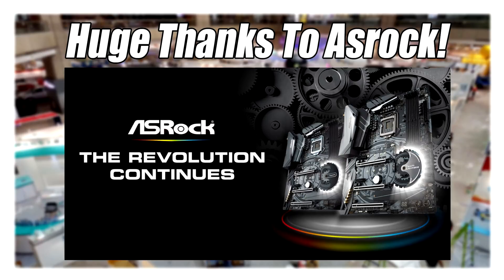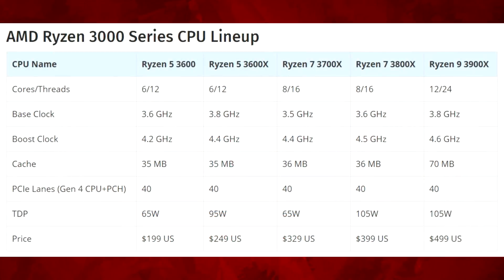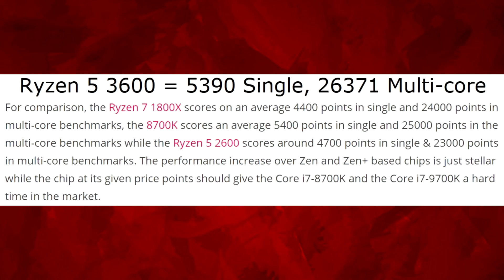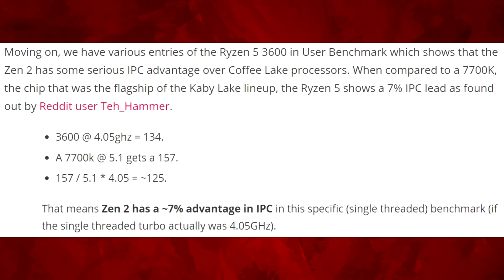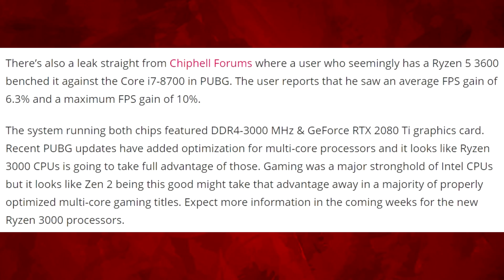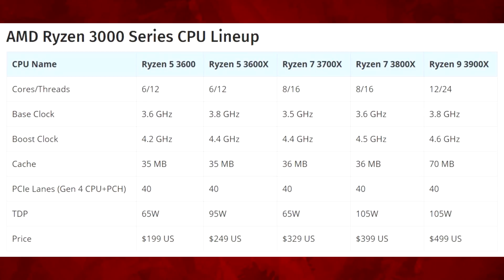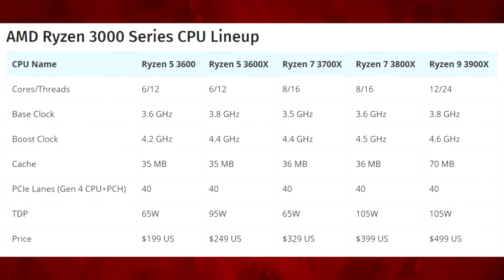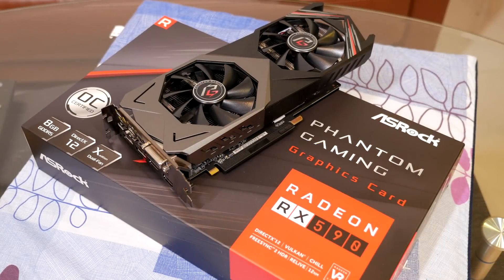AMD Ryzen 5 3600 Benchmarks Leaked - Beating The 8700K & 1800X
Today we talk about recent Ryzen  3000 (Zen 2). 3600 Benchmarks that have been leaked out showing it beating the 1800X & 8700K with better IPC than the 7700K.